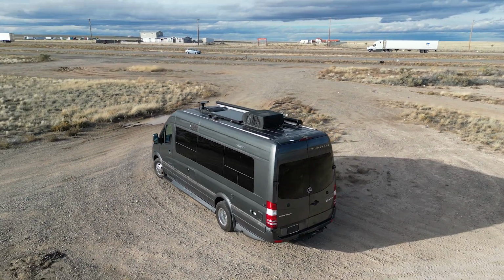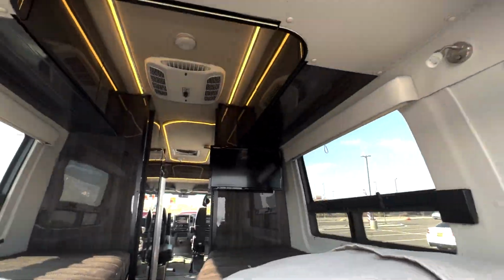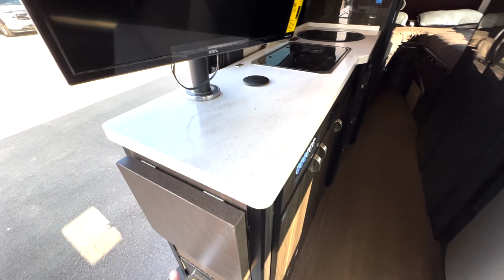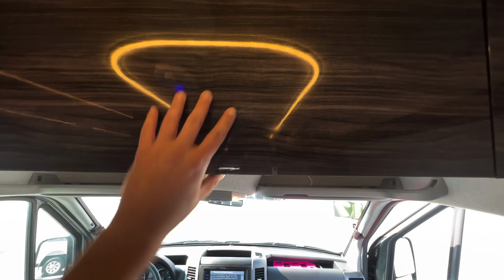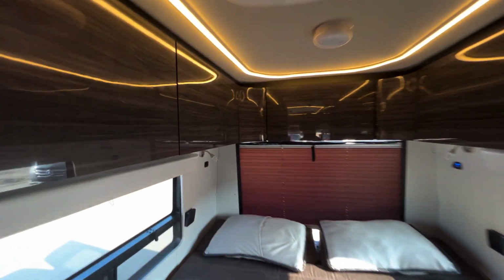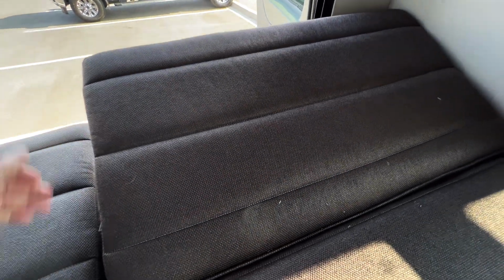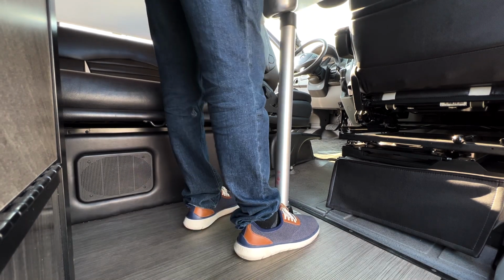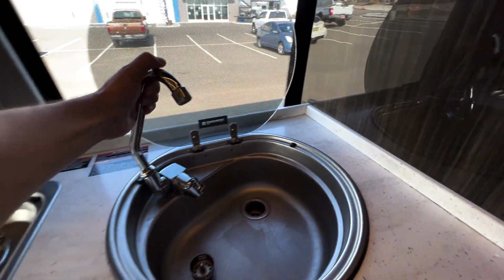2017 WINNEBAGO MERCEDES SPRINTER CLASS B 170A: THE PERFECT COACH FOR A COUPLE TO TRAVEL AMERICA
I have been in the industry for 5 yrs, but I'm new to YouTube  and excited to post Weekley with different units we have to offer. So let me know how I can make these videos better in the comments.